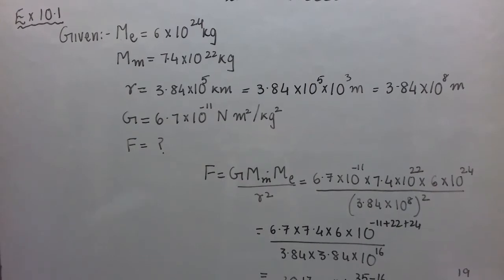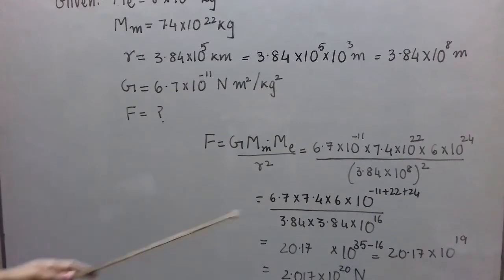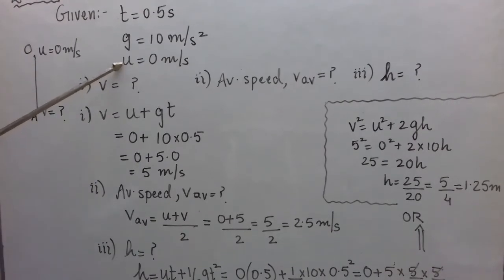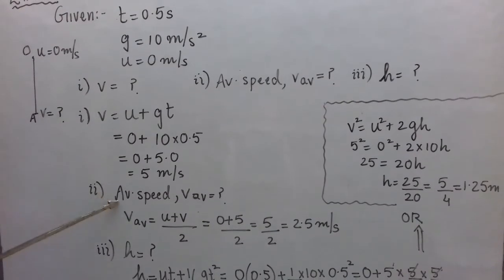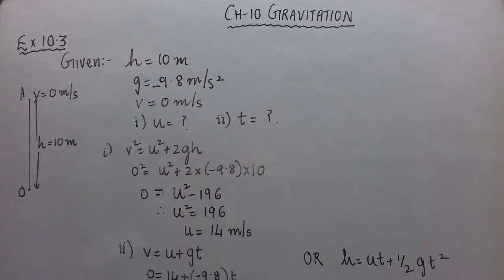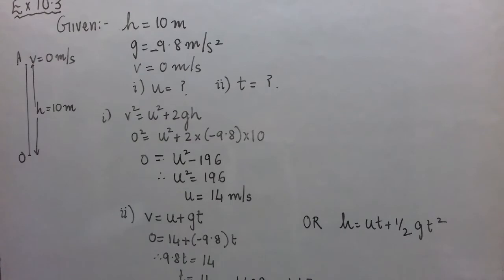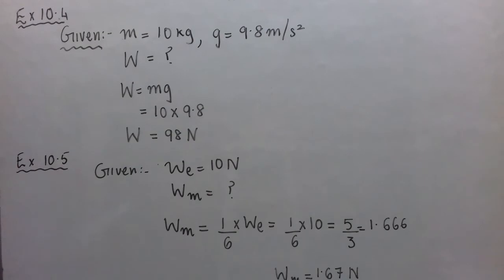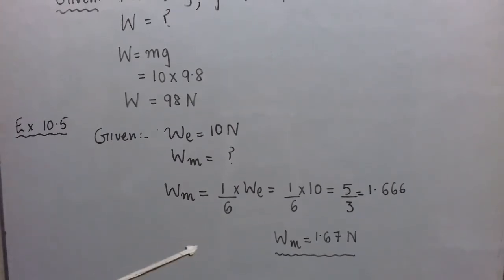Class IX - Physics | Gravitation | Part VI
Numericals from the chapter Gravitation